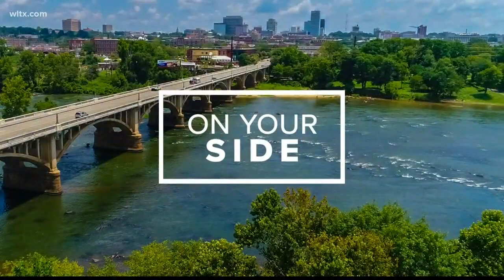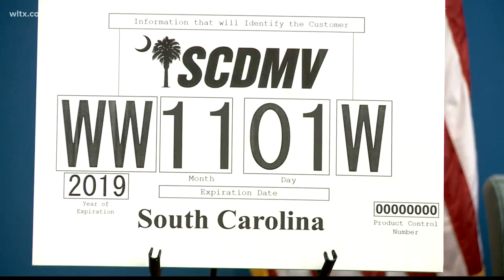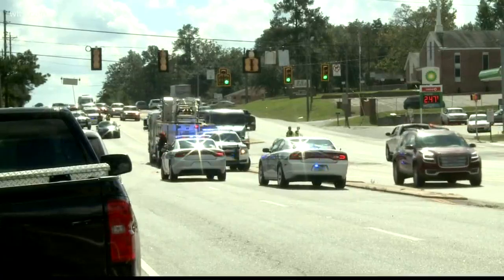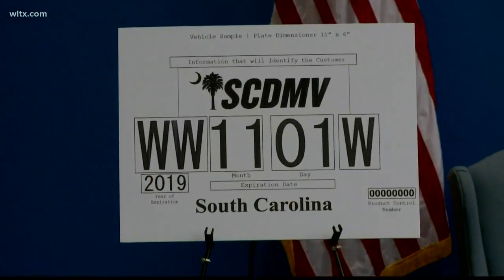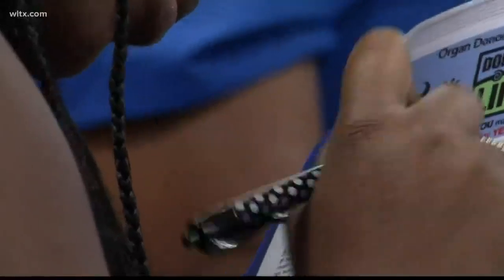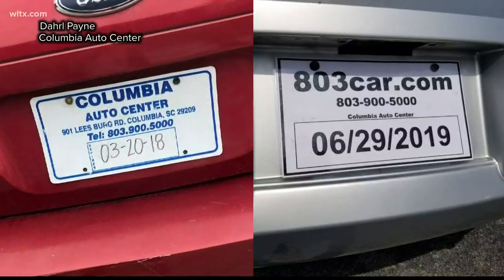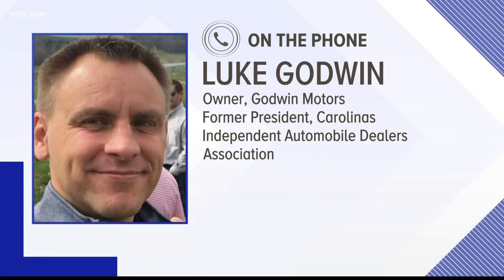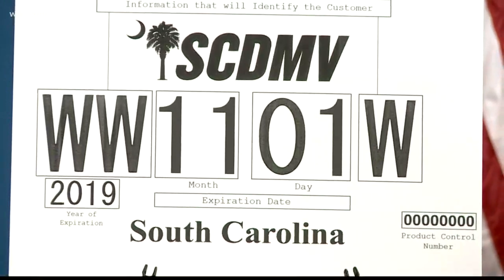DMV, Highway Patrol unveil new temporary tags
If you're buying a car in South Carolina, changes are in store.   New, trackable tags will be mandatory by the fall, replacing the paper tags you normally see